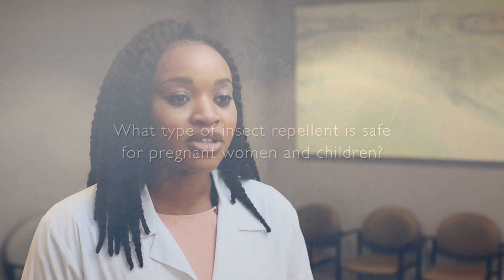How to Protect Yourself from Zika Virus: What You Need to Know from a Johns Hopkins Expert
Zika virus has become a major public health concern, so how can you protect yourself from the mosquito-borne illness? A Johns Hopkins expert offers tips to prevent mosquito bites when in warmer climates. For more information on Zika virus, please visit the Johns Hopkins Medicine Zika virus information

Closed captioning is available in English, Spanish and Portuguese.